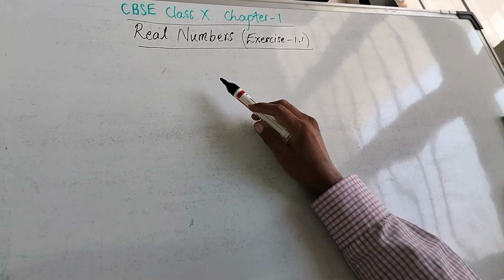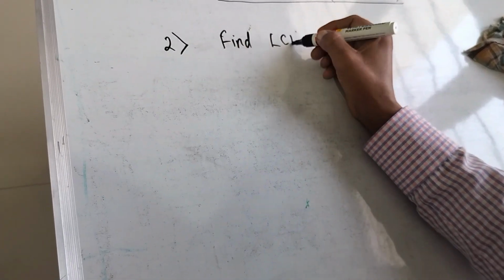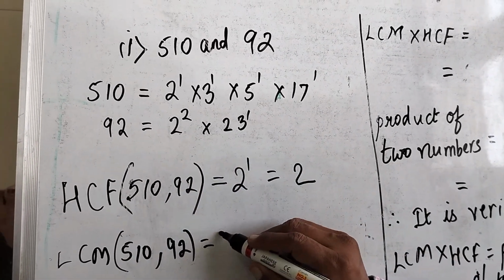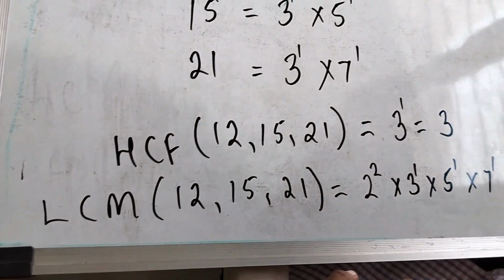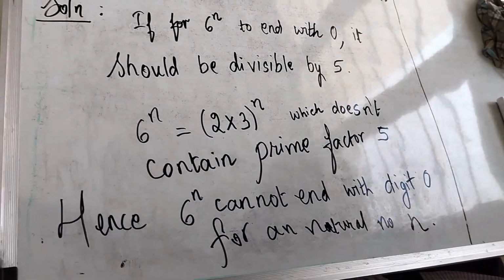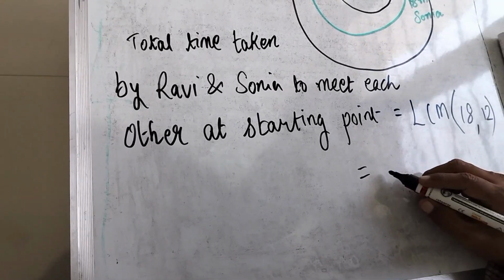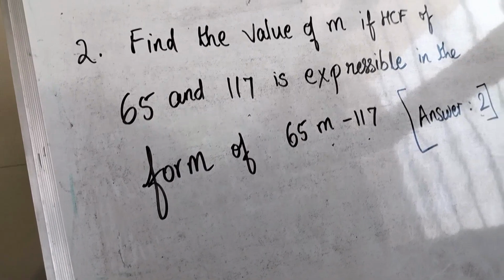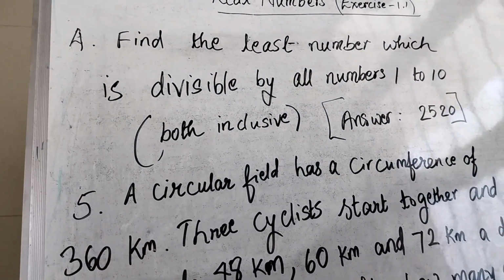CBSE Class 10 chapter 1 Real Numbers Exercise 1.1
CBSE Class 10 math chapter 1 Real Numbers Exercise 1.1